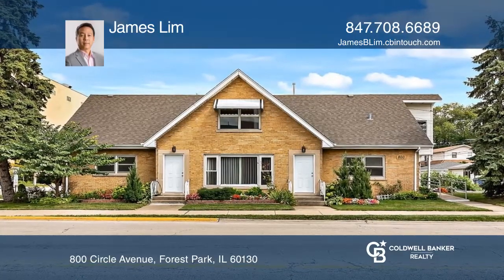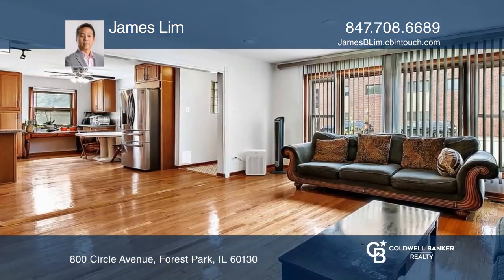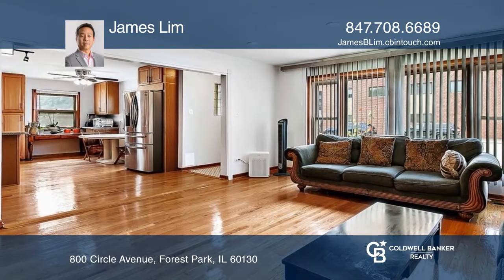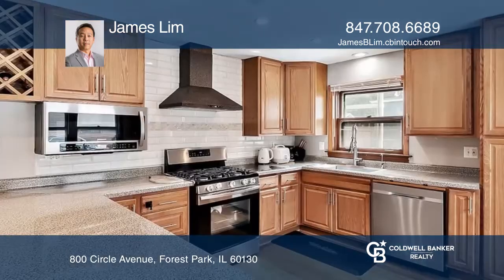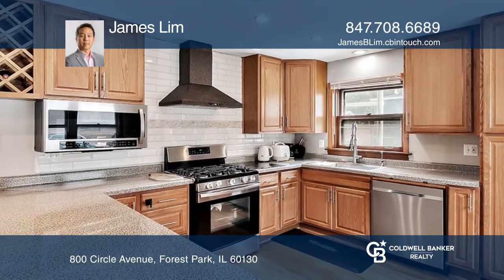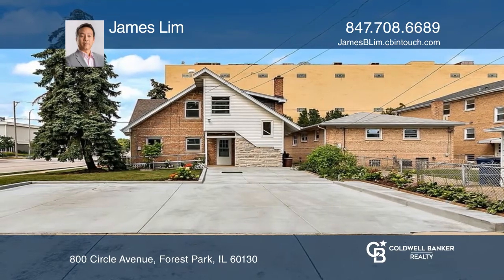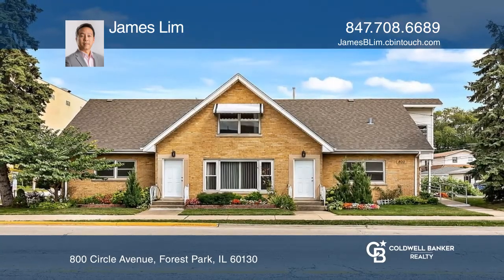800 Circle Avenue Forest Park, IL | ColdwellBankerHomes.com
800 Circle Avenue, Forest Park, IL

Welcome to this must-see attractive multi-unit in a great location in Forest Park! This two-flat building sits on a 6,688 square foot lot. This home offers 3br/2ba in Unit 1 and 2br/1ba in the upstairs Unit 2. Great investment by renting both units or live in one and rent the other! The 3br/2ba firs